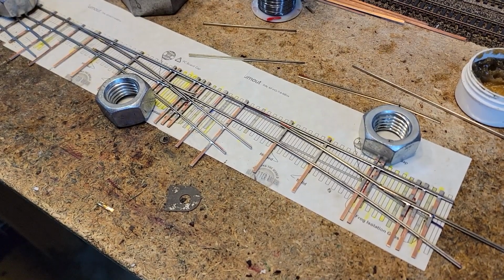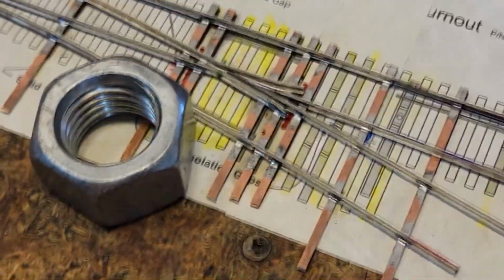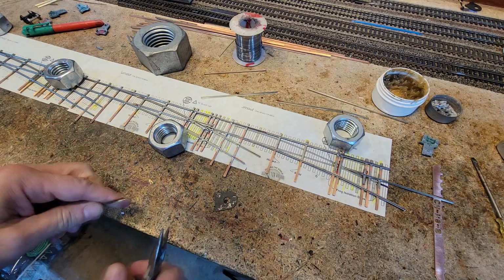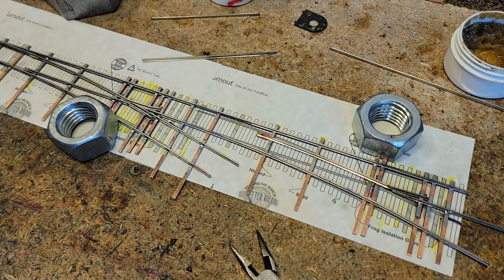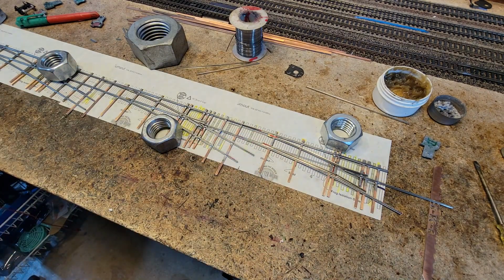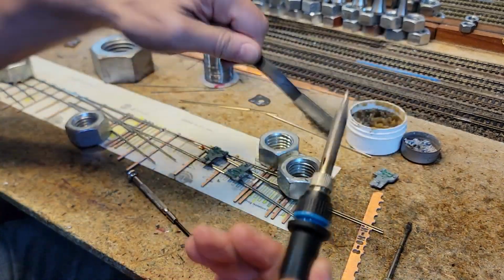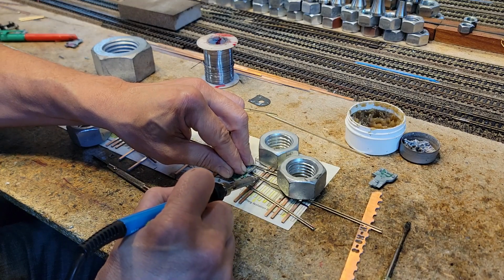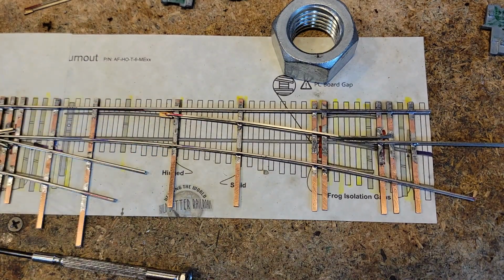Bench lay track Part 8 Prepare for Hinged Points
We're going to make hinges for our points on the ends of the closure rails.